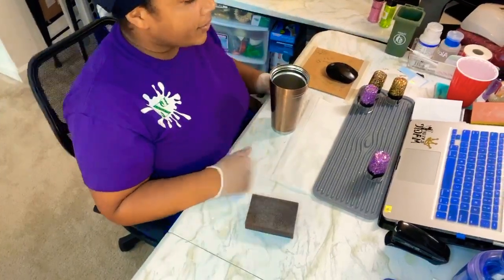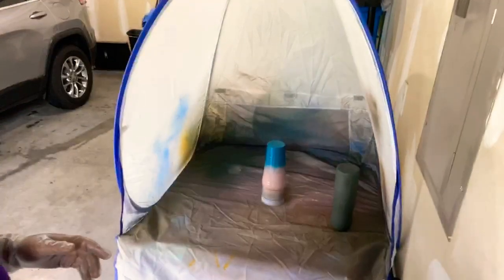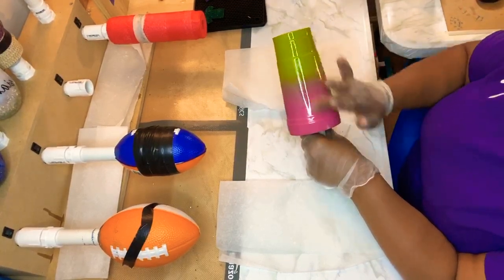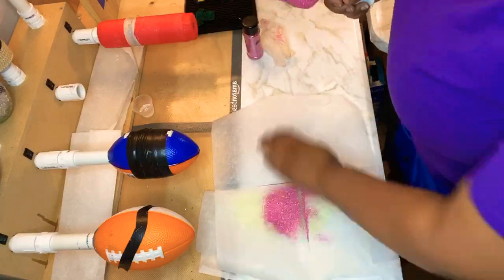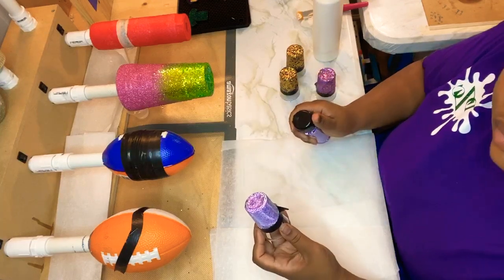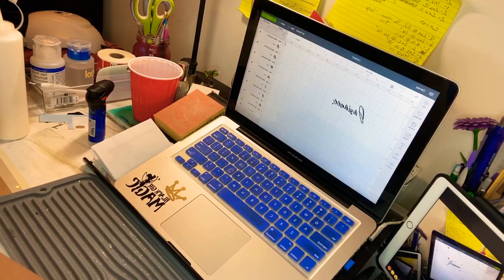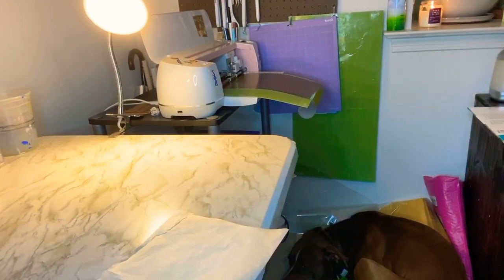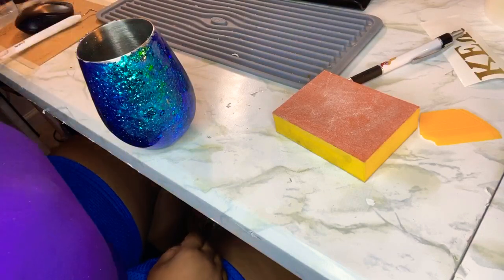Live FB Ombré and DS tips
Go along or just watch as I talk to a Fb group about how I go about an ombre as well as help someone put vinyl on a tumbler for the first time🥰🥰🥰 thumbs up if this helped you or you learned something new!

Glitter: KADUNCEKRAFTS.COM
Fonts: Dafont.com
Spray paint Tent: HomeRight Small Spray Shelter C900051 Portable Paint Booth for DIY Spray Painting, Hobby Paint Booth Tool Painting Station, Spray Paint Tent
Table vacuum: HONBAY Mini Cute Table Dust Vaccum Cleaner, Mushroom Shaped New Portable Corner Desk Vaccum Cleaner Mini Cute Vacuum Cleaner Dust Sweeper (Red)
(It went up y’all! ) Turner: Cup Turner for Crafts Tumbler,Electric Tumbler Spinner with Rotisserie Motor,Cuptisserie for Epoxy Crafts Coating Tumblers